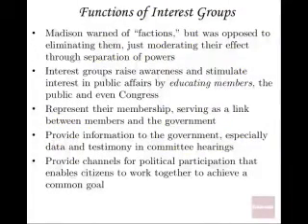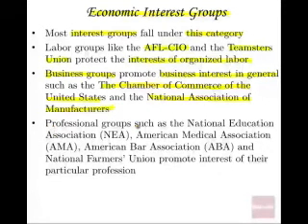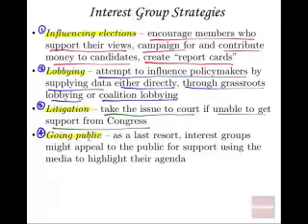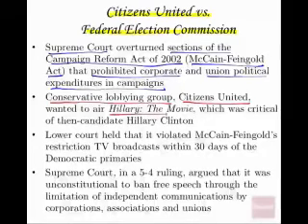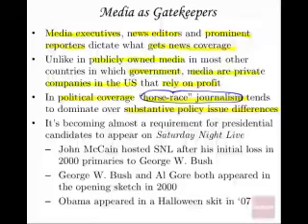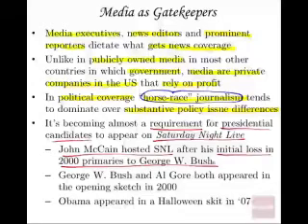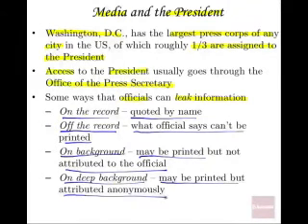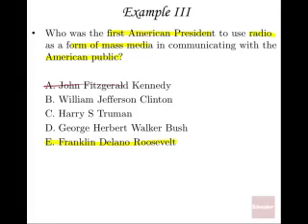10 - Interest Groups & Mass Media